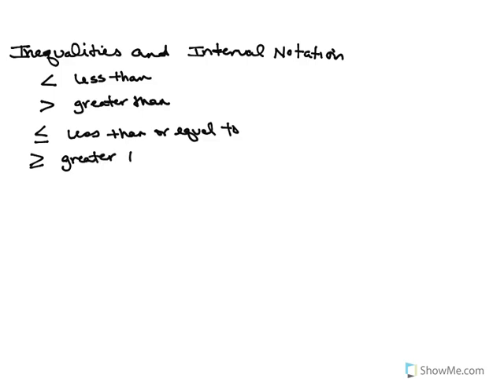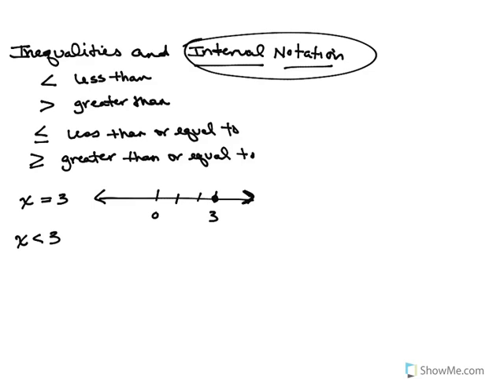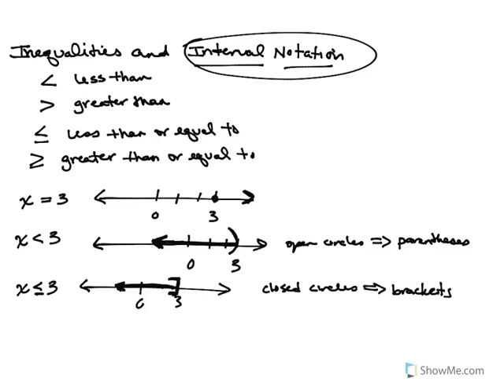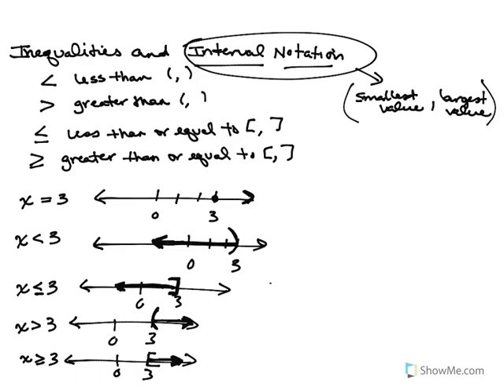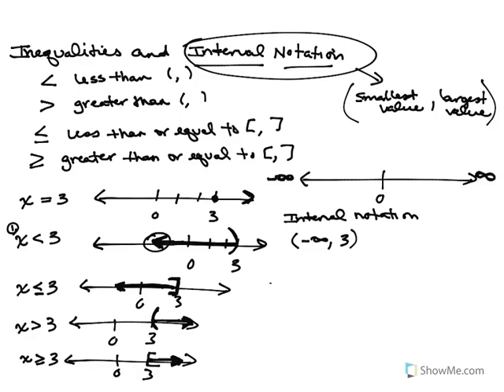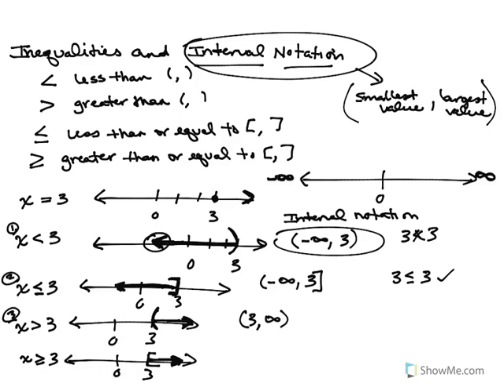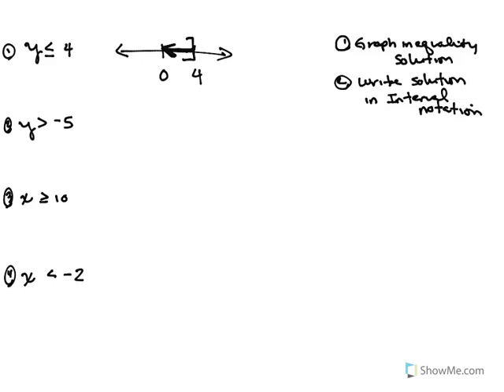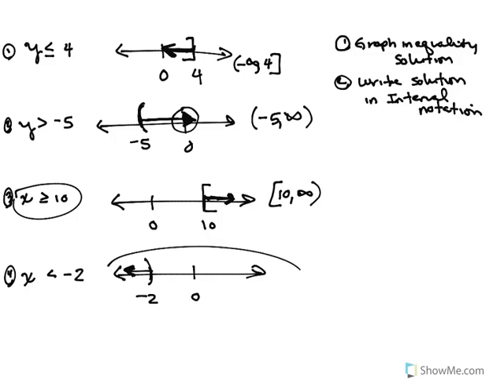Inequalities and Interval Notation